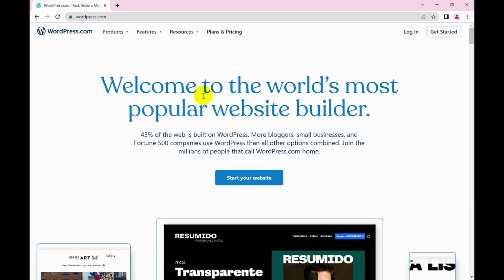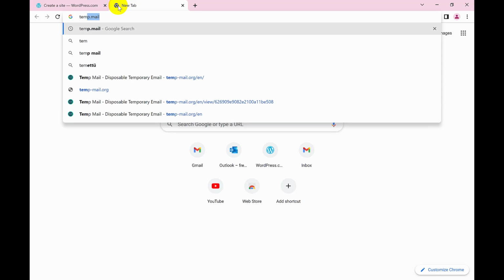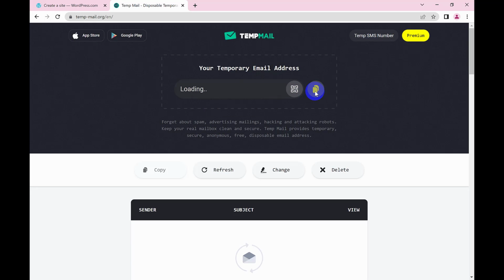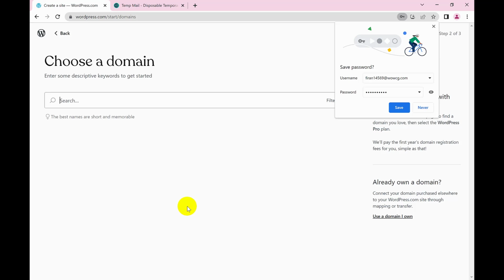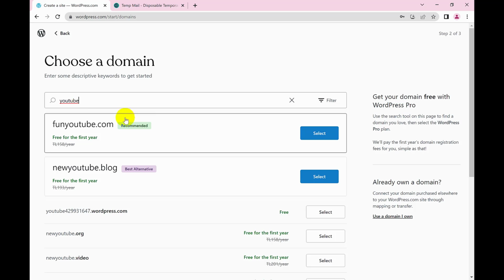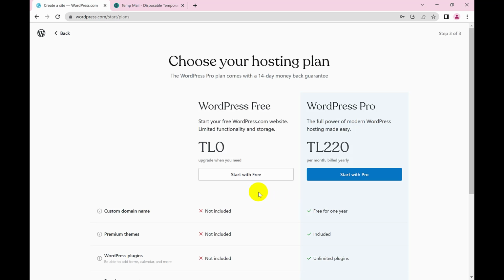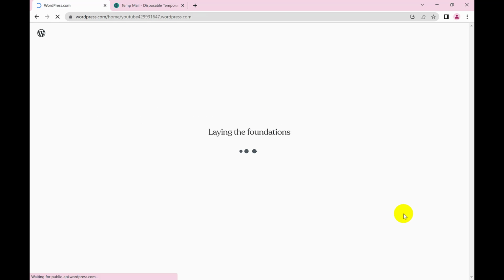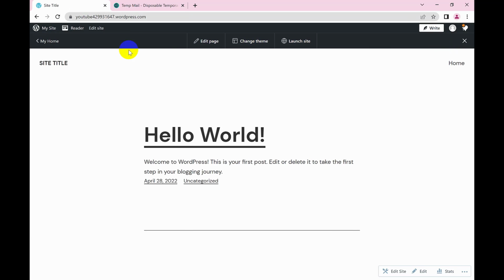How to Make WordPress Account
Here i am showing how to create a Wordpress website easily in 2022.
it's totally free and easy to use.

wordpress
wordpress tutorial
make a free website wordpress
wordpress free